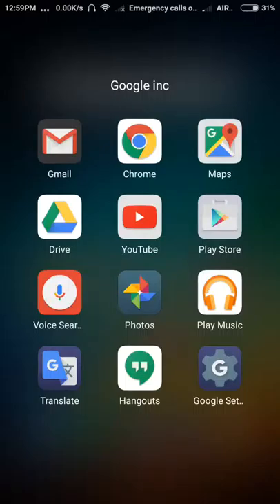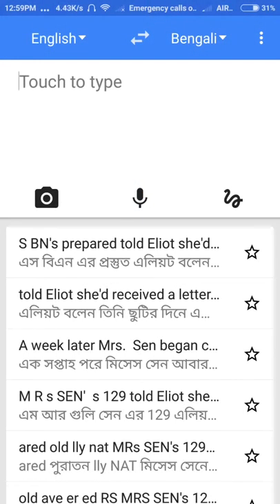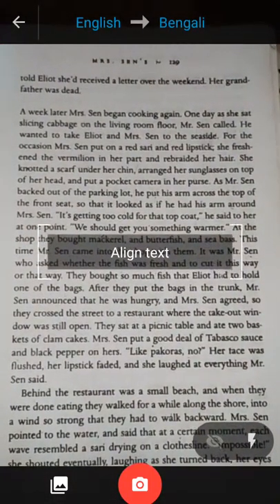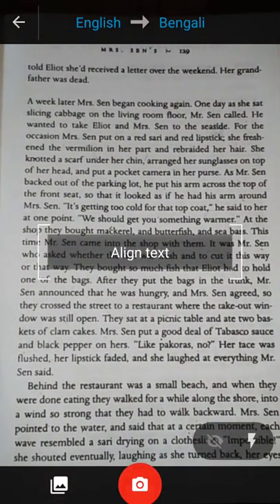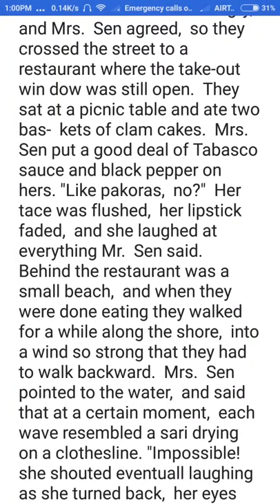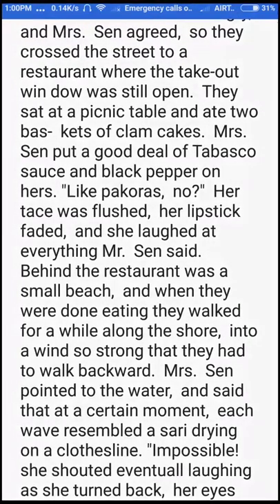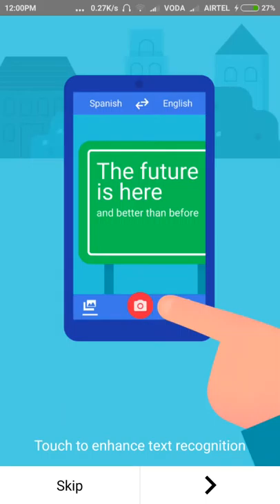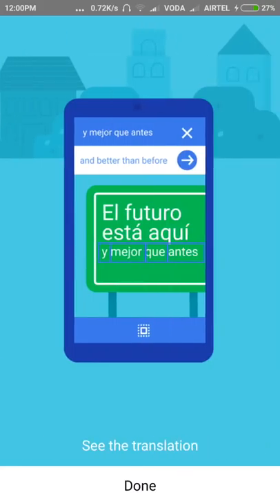Page Typing In Seconds (Full page)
Page Typing In just few Seconds with google translate..
have fun. enjoy.